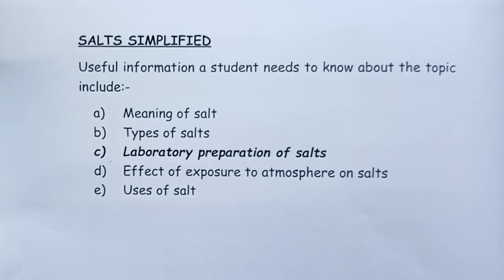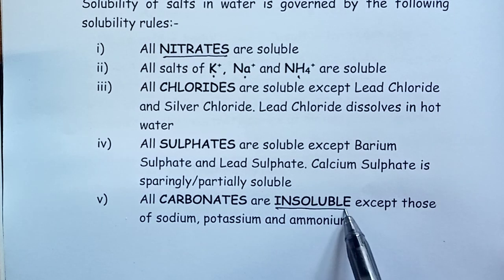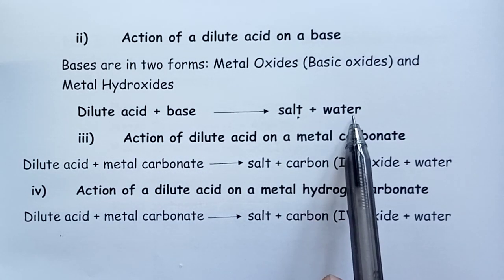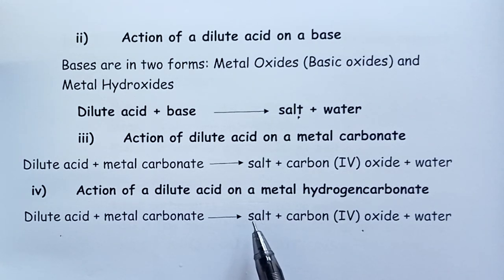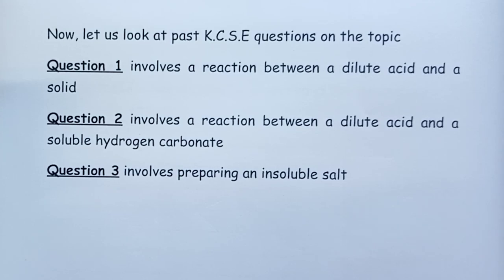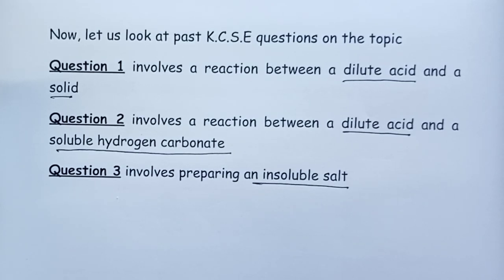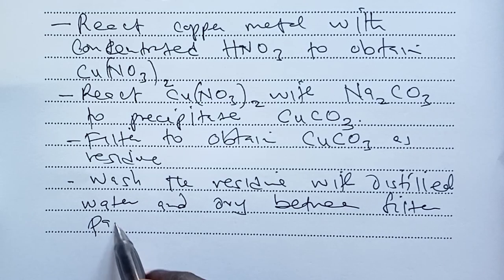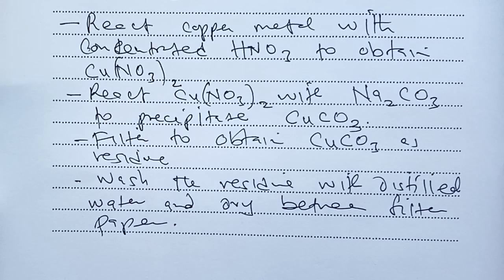Salts Simplified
Revisiting the good old days in high school, we realize that the topic SALTS was a very challenging topic in form 2. We present a simplified version of the same in this video. siiiiiiit back! and enjoy salts as a topic!